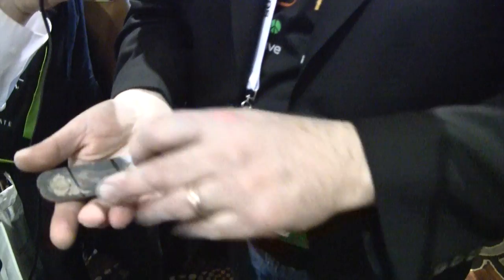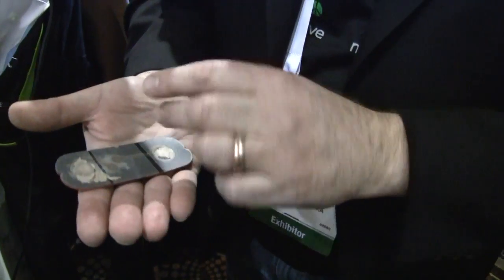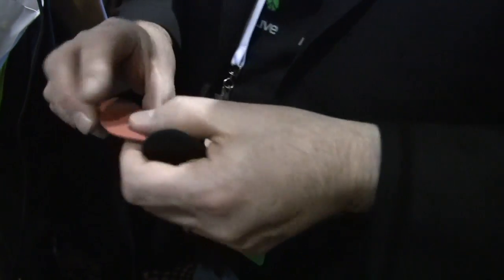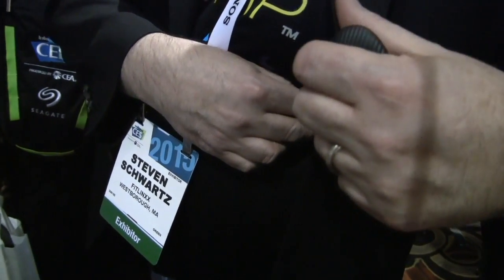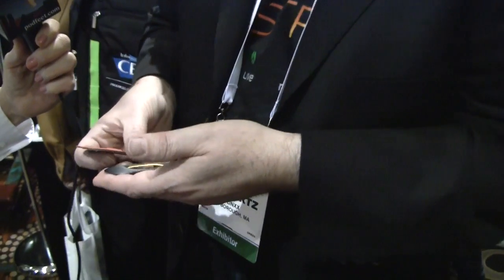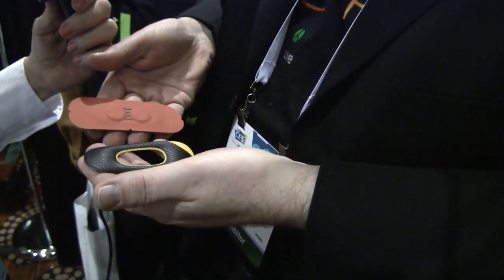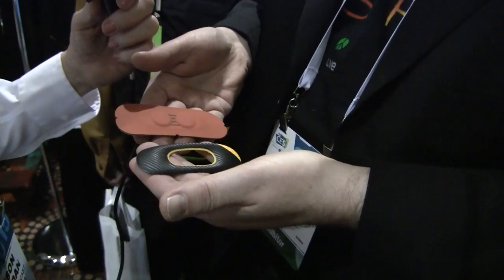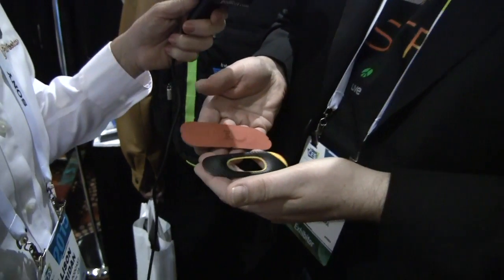CES Unveiled 2015: FitLinxx AmptStrip Heart Rate Sensor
Allison interviews Steve Schwartz from FitLinxx about their new AmpStrip heart sensor. AmpStrip attaches to the torso like a band-aid and measures heart rate, skin temperature and posture 24/7. The user wears AmpStrip for up to 7 days before replacing the adhesive strip.  AmpStrip is available for pre-order on IndieGoGo. The setting is CES Unveiled at the Mandalay Bay Hotel.